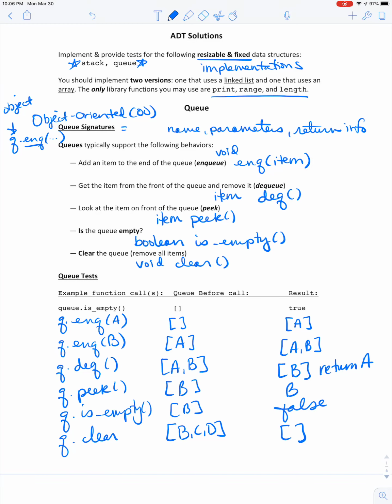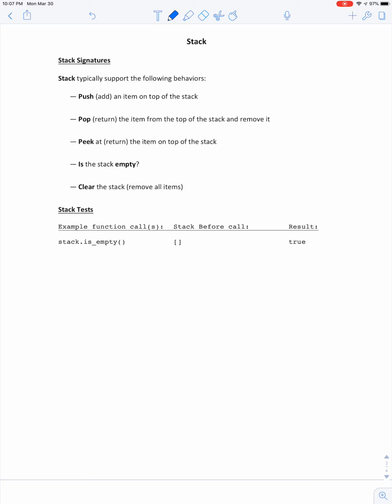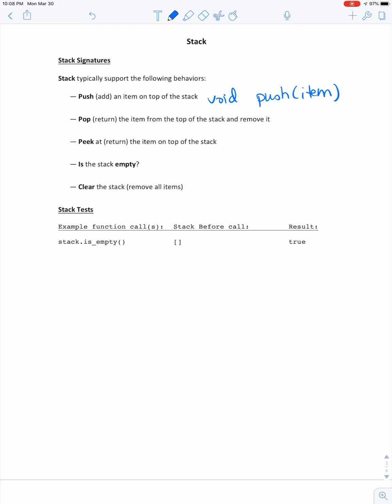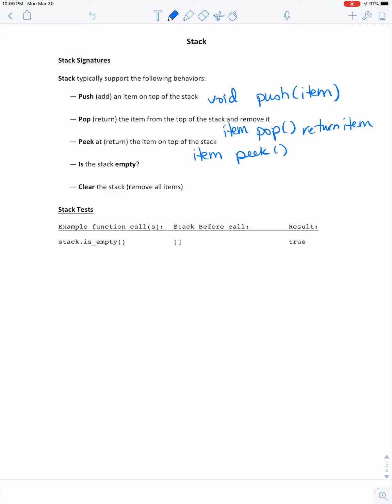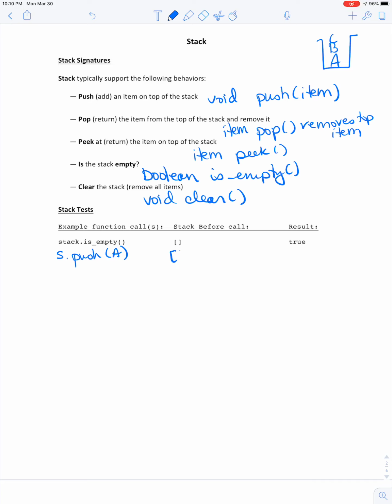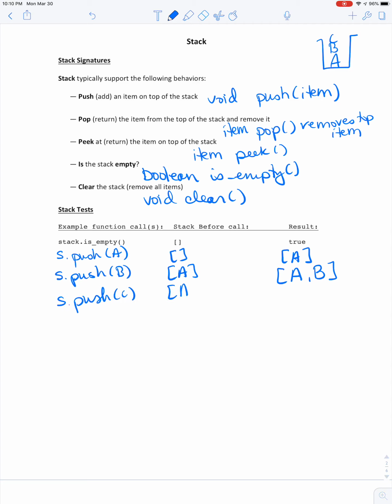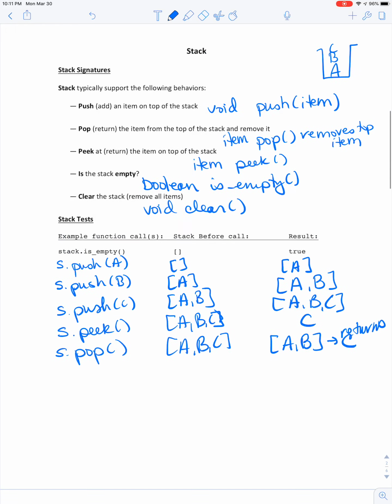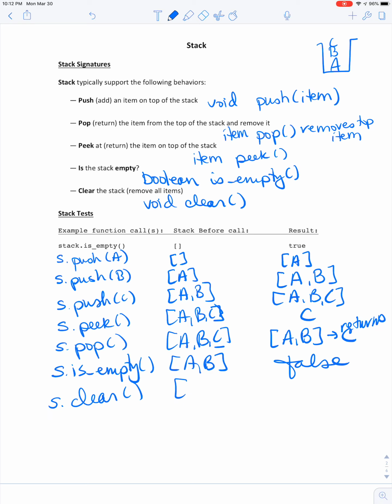Learning Exercise: Stacks Signatures & Tests